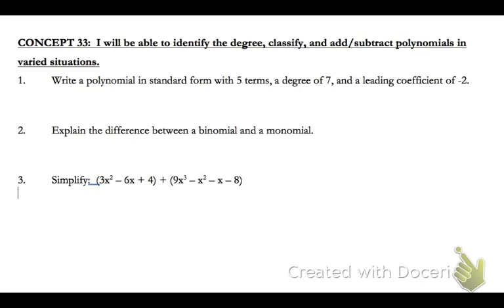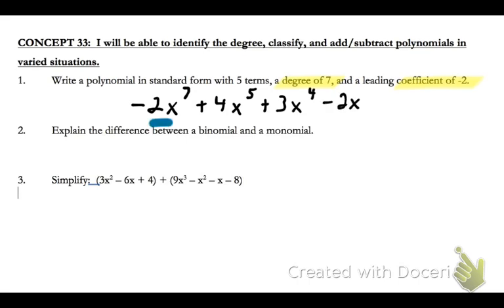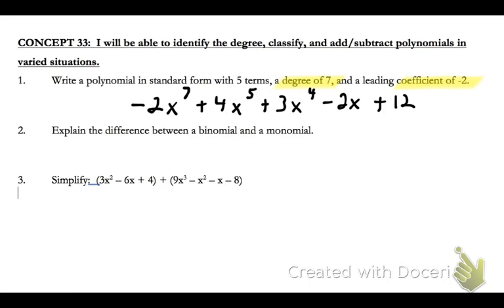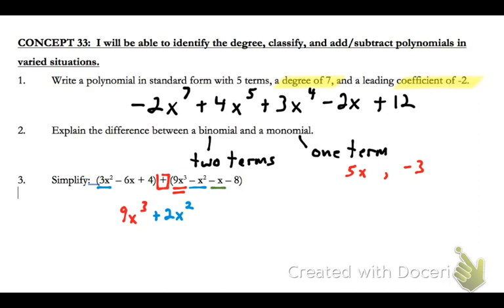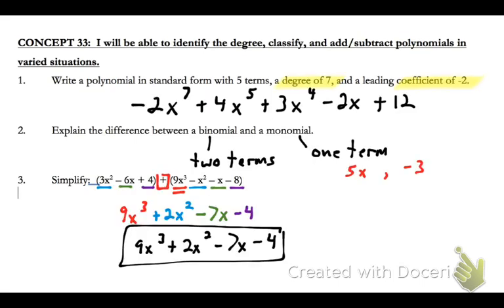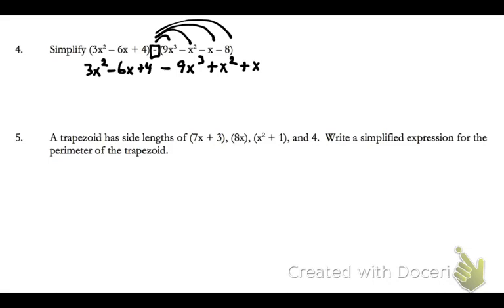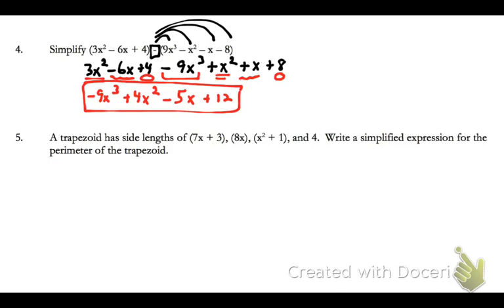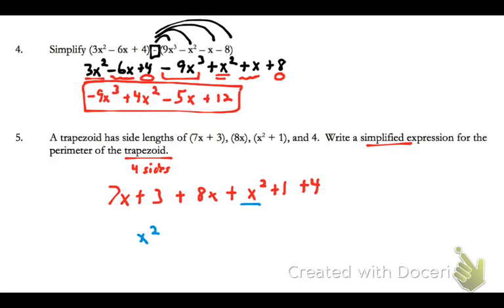ALG1 Study Guide U7A #1-5